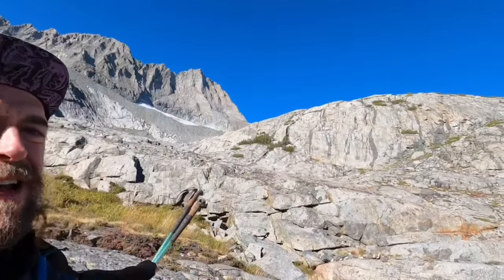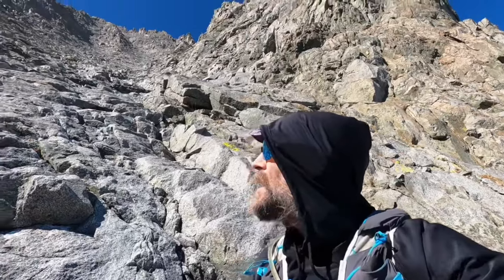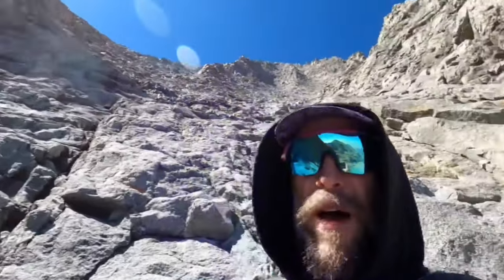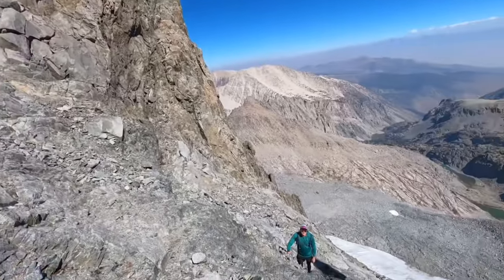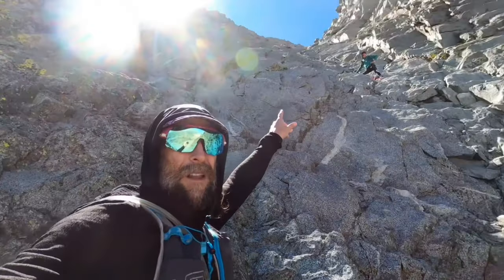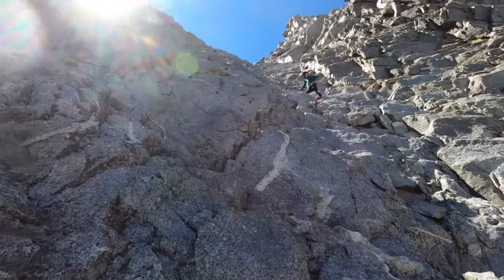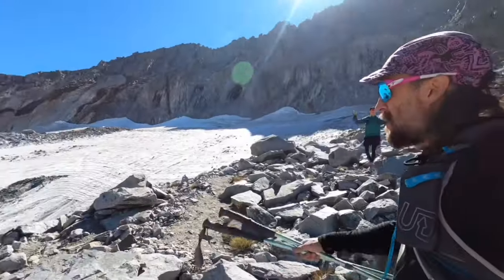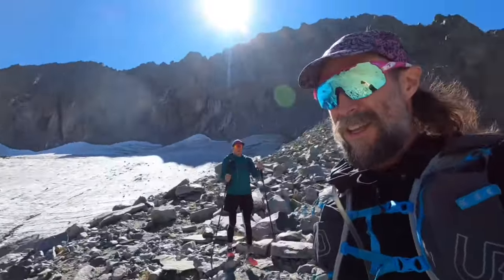Middle Palisade Scramble - California 14er climb in a day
In this episode of Mountain High Adventures on YouTube we head over to the eastern sierra to climb the classic Middle Palisade, one of CA’s 14ers. I met up with an old b-boy friend Lift Rock (Luke) and we were blessed with great weather and a safe summit. Watch the video until the end to see some sweet high Sierra trail running footage.

We took an alpine start at 4:45am from the Big Pine Creek Trailhead near Glacier Lodge, just outside of Big Pine, CA. We took the South Fork of Big Pine Creek and the trail took us all the way to Brainard Lake. From there its a bit of a scramble to get to the base of Middle Palisade where it gets really steep. The Red Band Crux is a short 40-50 foot steep loose section at the base of the NE face of Middle Pal. Once through the crux its a nice 3rd class scramble to the summit. We went light, carrying small ultra running vests, and trekking poles. We refilled water from the glacial runoff.